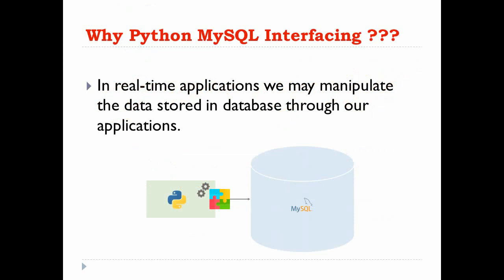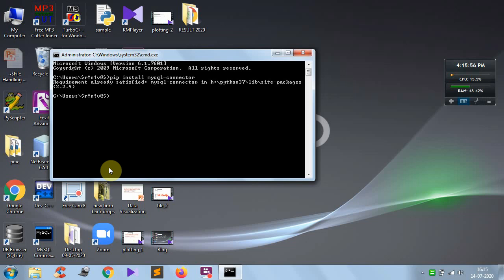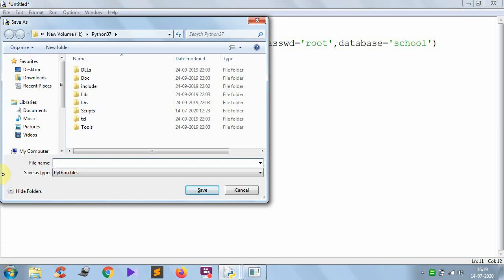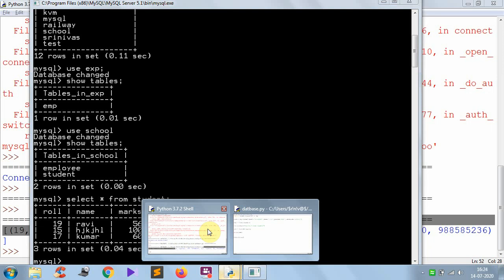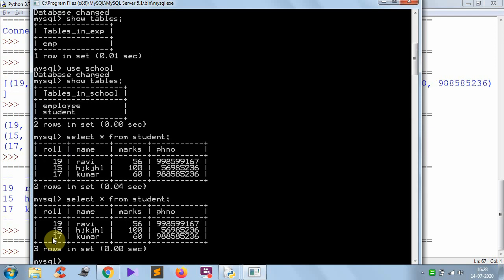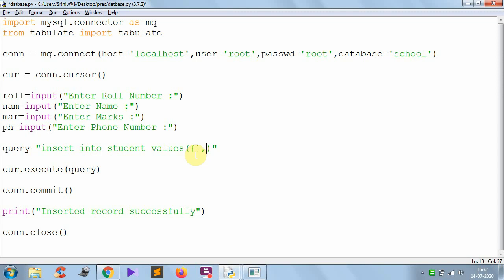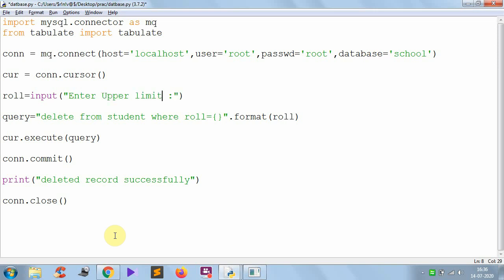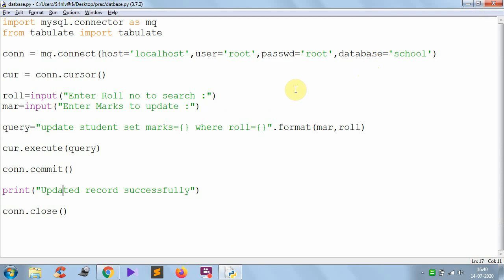Python MySQL database Connectivity Class 12